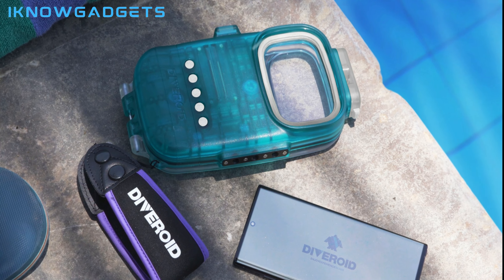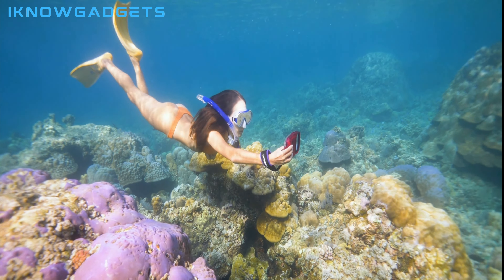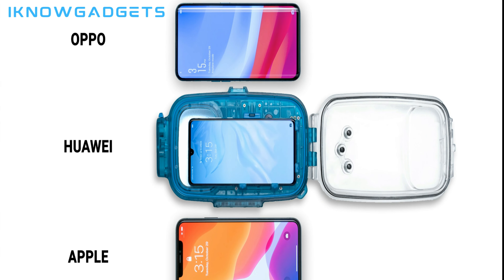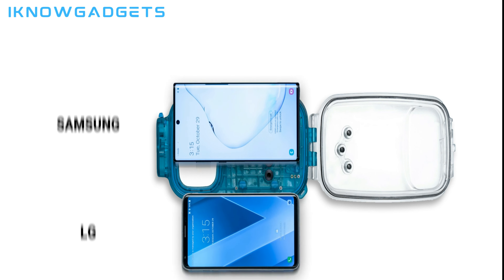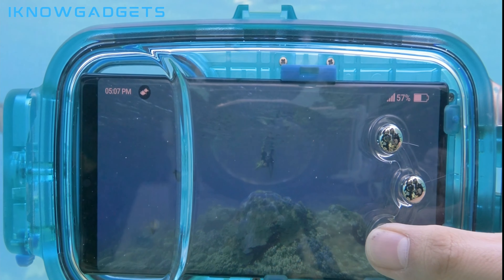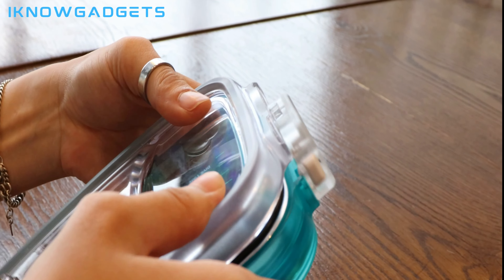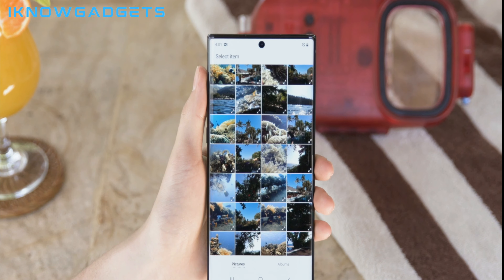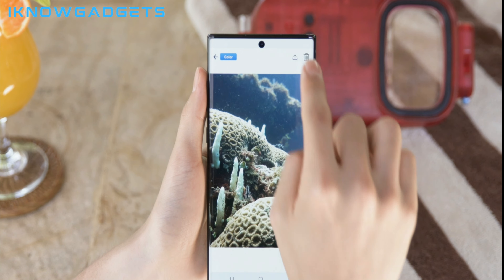DIVEROID - The all in one underwater mobile phone companion Review